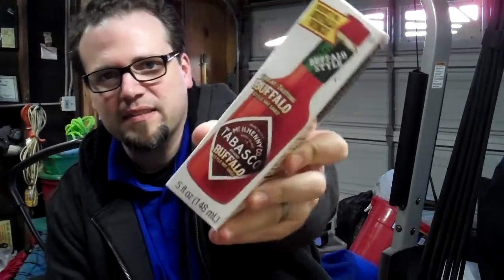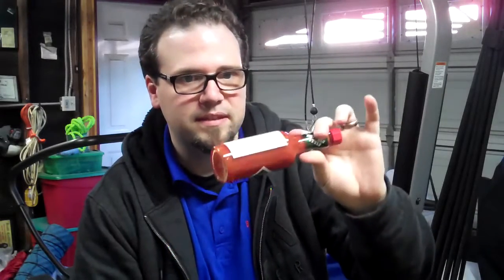Tabasco Buffalo Style Hot Sauce Review - RudyEats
Review Begins @ 2:35

American and International Junk Food connoisseur. I destroy my body for your pleasure and informational value.